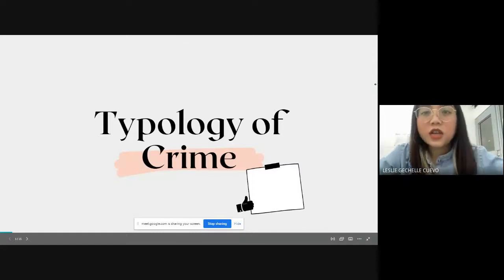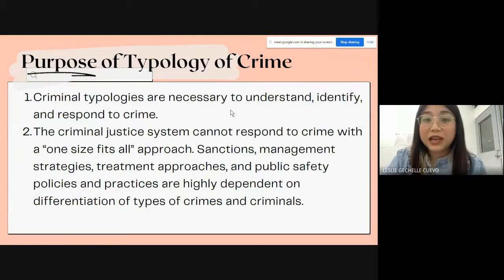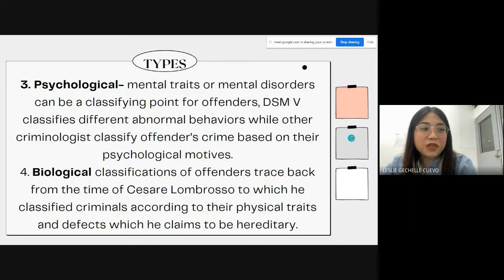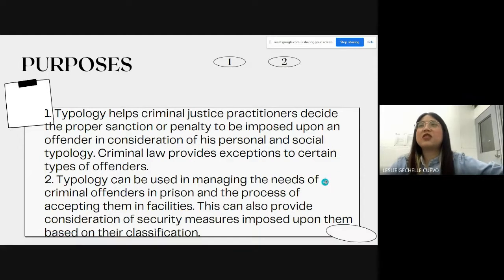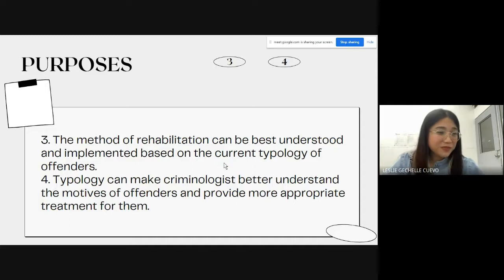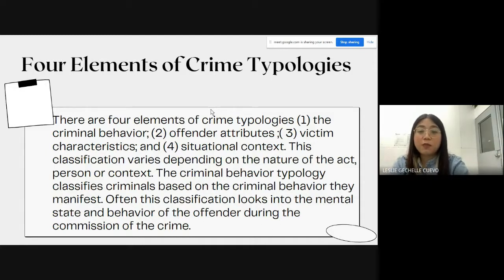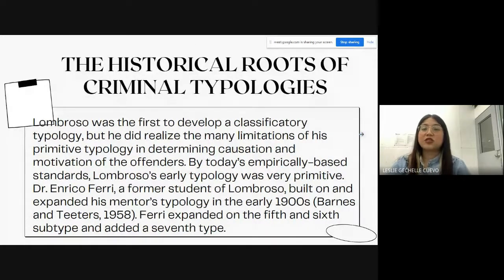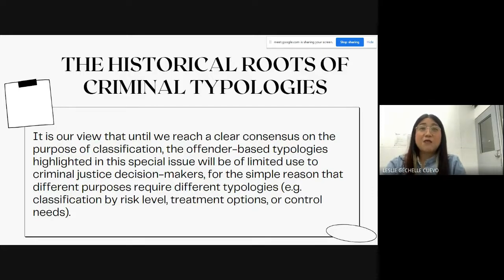TYPOLOGY OF CRIMES